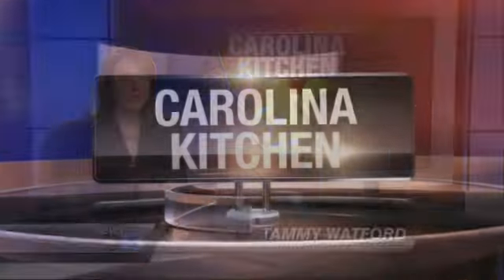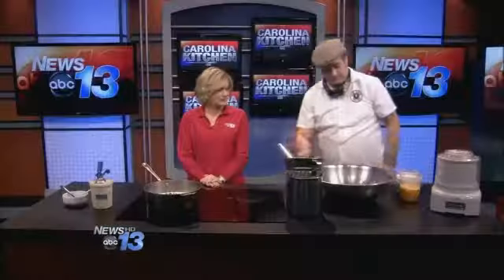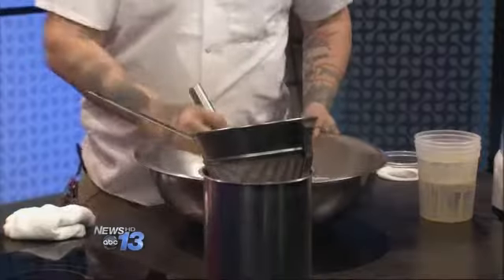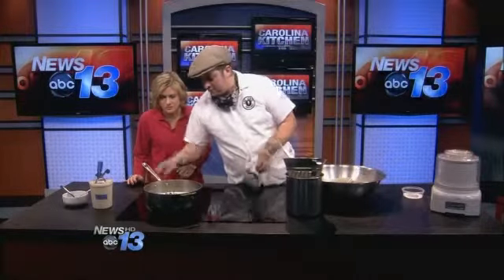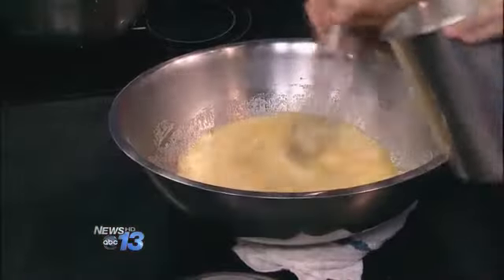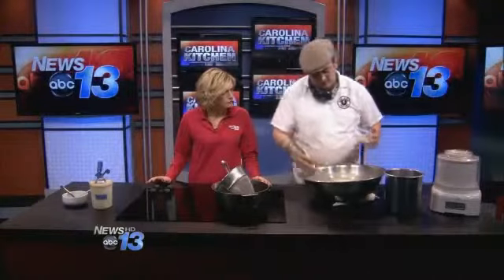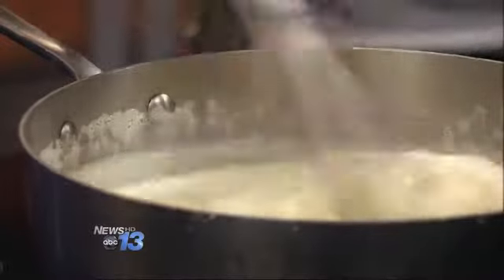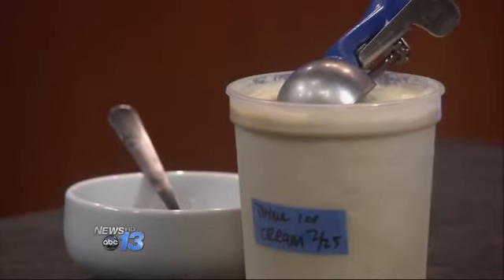Thyme Ice Cream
by King James Public House, Chef Peter Slamp

Ingredients
9 whole eggs
4 ea yolks
1 qt cream
1 qt milk
5 Cups brown sugar
1 TBS kosher salt
Handful of thyme *can substitute a handful of fresh rosemary or birch twigs

Instructions
Crack eggs, whisk together with the sugar and saltBring cream, milk, and twigs to a boil on stove.  Scald and Steep for 30-45 minTemper into egg and sugar mixturePut mixture back into pot and bring up to 180 degreesStrain thru fine mesh chinoise into ice bathAfter fully cooled spin in ice cream machine according to manufacturer's instructionsBring the product up to 180 degrees to pasteurize the eggs and thicken.